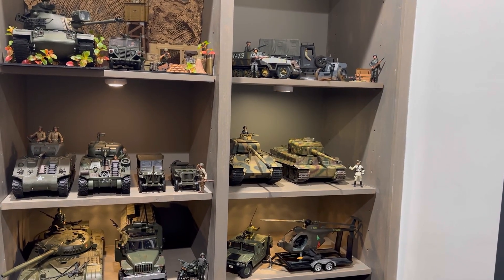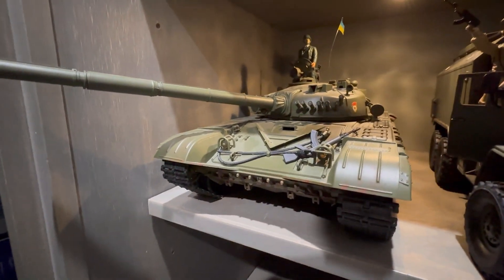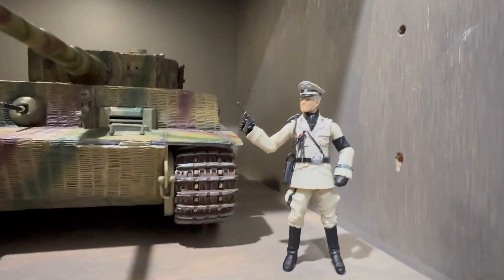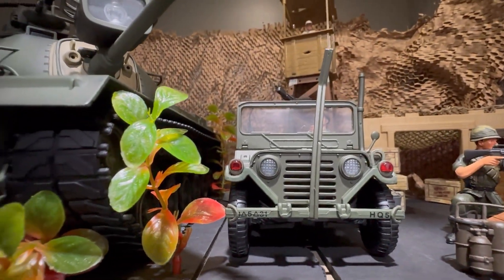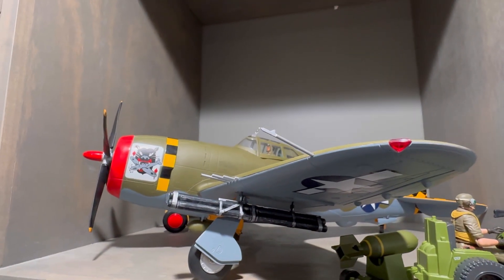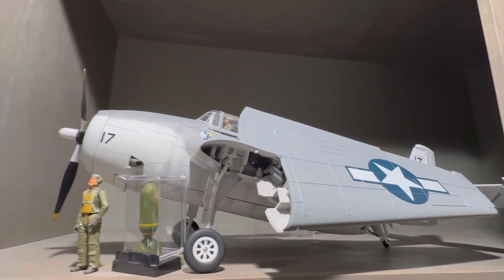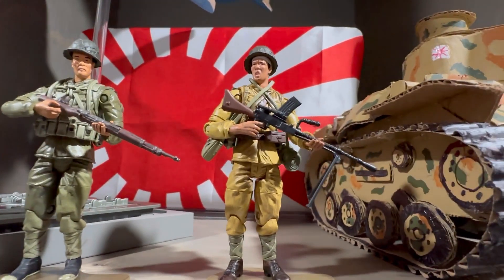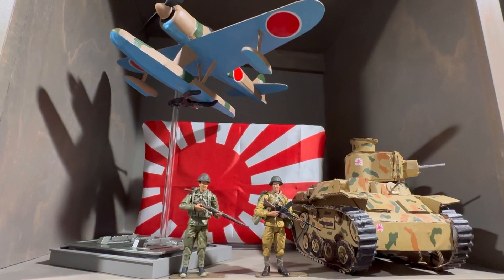My 1:18 Scale Military Vehicle Model Collection (WW2 & Modern!)